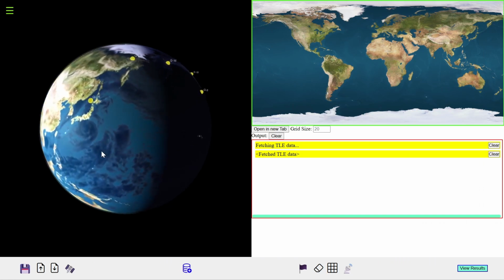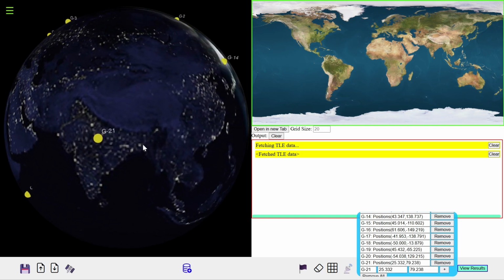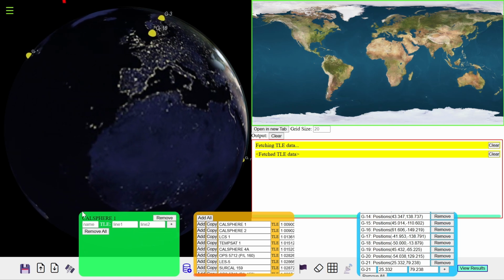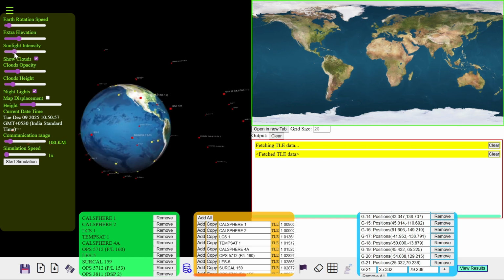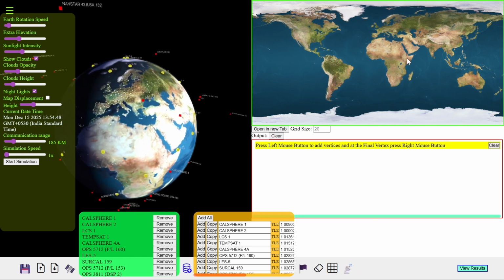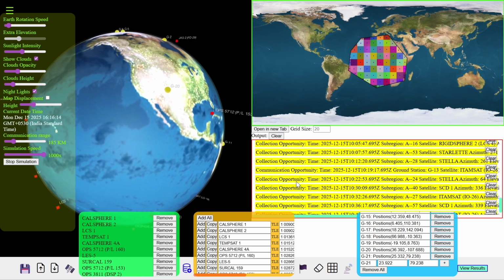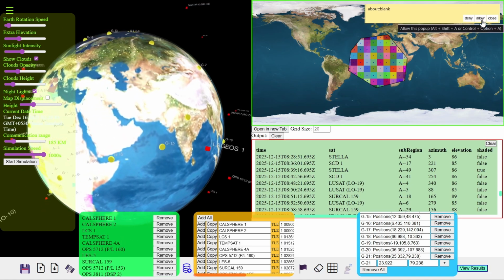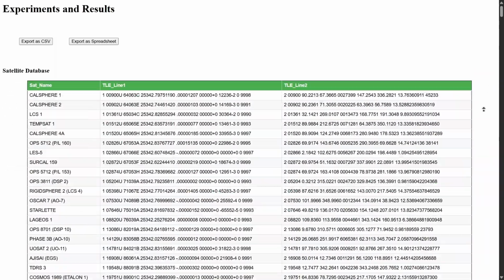I Built a Satellite Simulator | Here’s How You Can Use It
This is the complete guide to using my custom satellite simulator.
I walk you through every feature, exactly how it works in real time.

or install it using: pip install leo-sat-sim